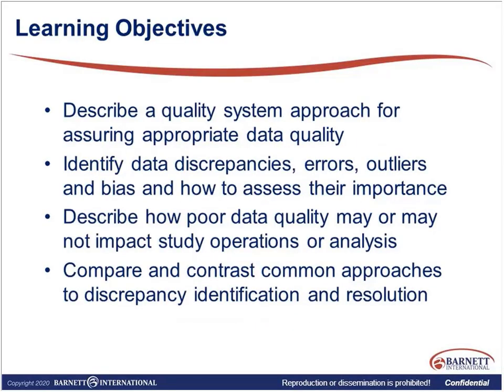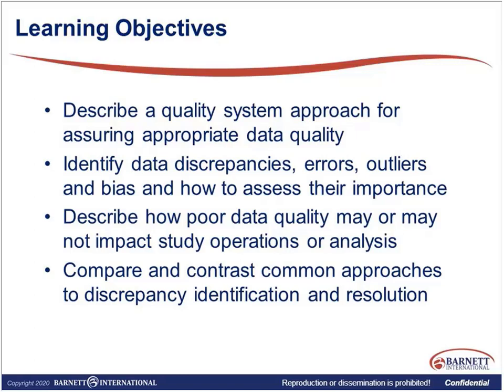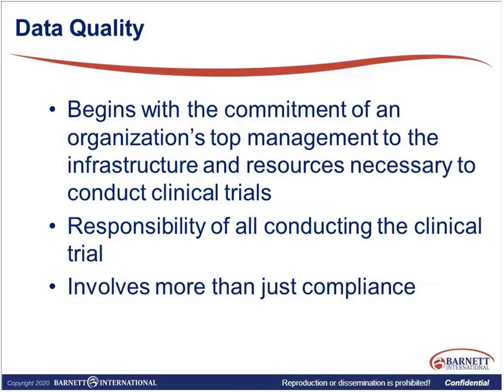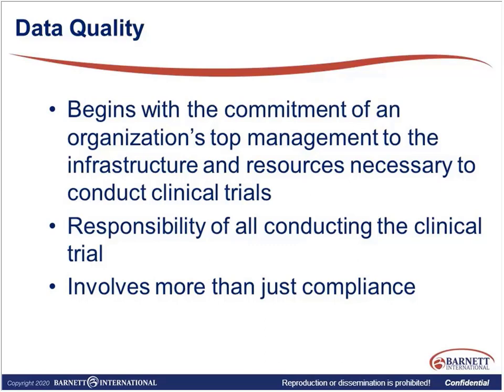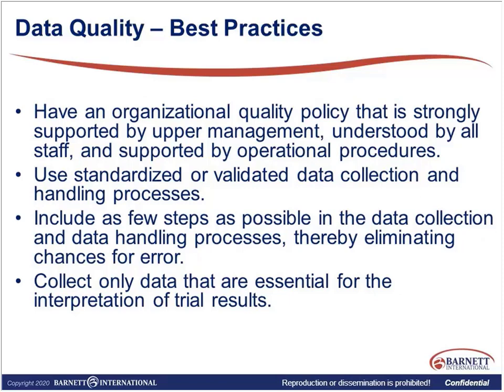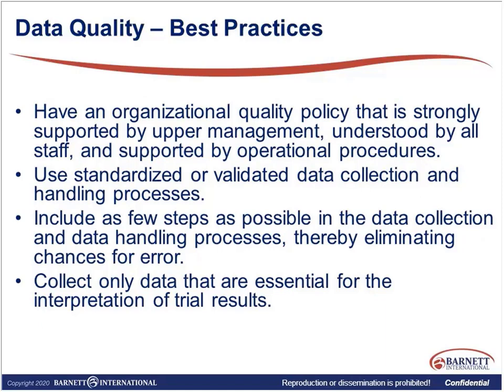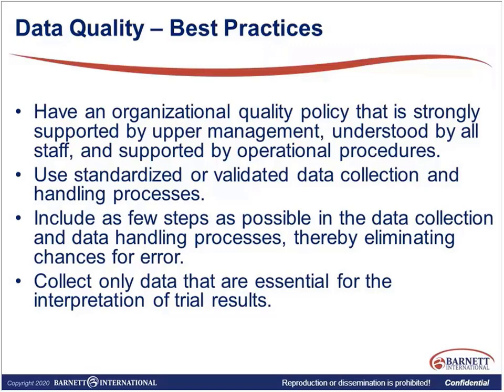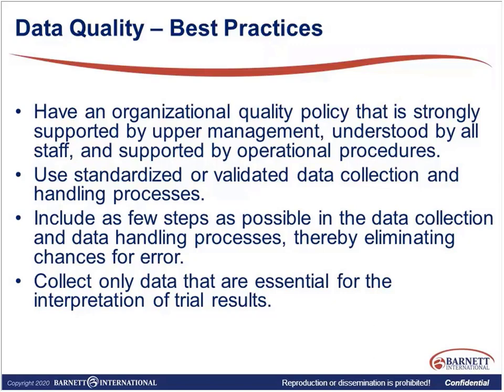Data Quality in Clinical Trials: Rationale and Impact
Good Clinical Practice (GCP) is the universal ethical and scientific quality
standard for conducting clinical trials. The GCP standard applies to all aspects of the clinical trial process. Adherence to the GCP quality standard during the clinical trial process provides assurance that the data and reported results are credible and accurate, and that the rights, integrity, and confidentiality of the trial subjects are protected. In this web seminar, we will explore the data quality definitions, processes involved in determination of quality, and the rationale utilized in ensuring data quality. It’s not about the individual data point anymore.